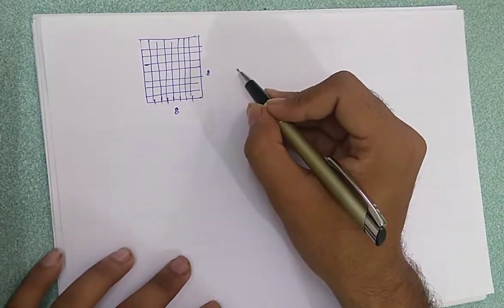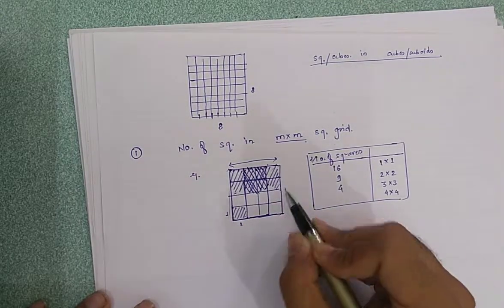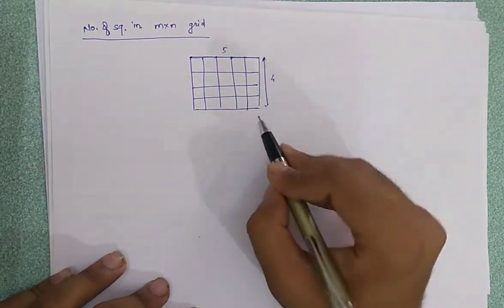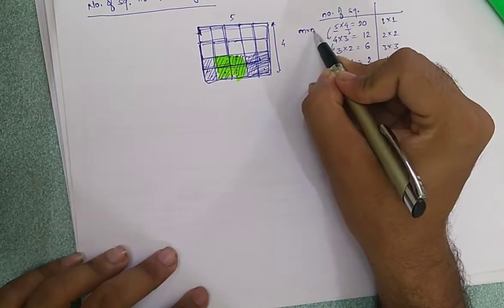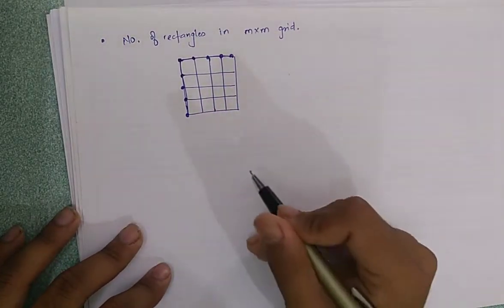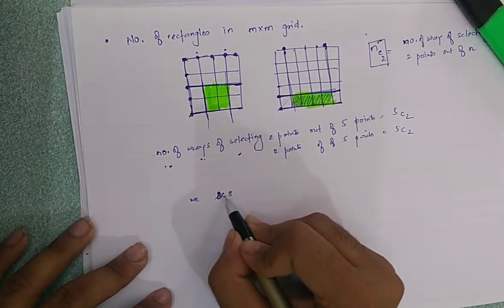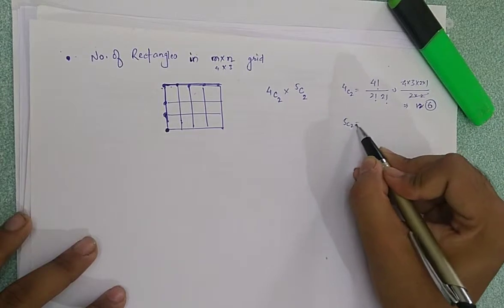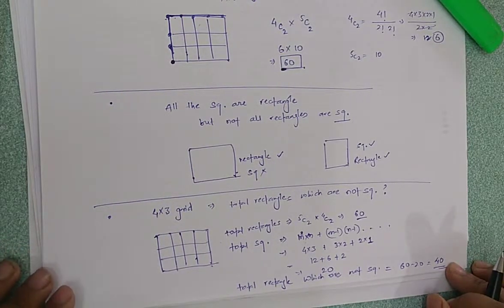Total number of squares and rectangles in any grid/ Chess (Data Interpretation) (LR02)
This video includes method to find total number of squares  orin rectangles any m*m square grid or m*n rectangular grid or any chess board. This video also finds out the generalised formula for such questions.